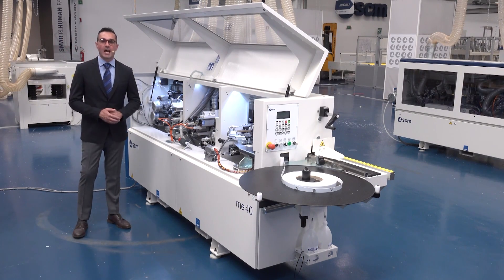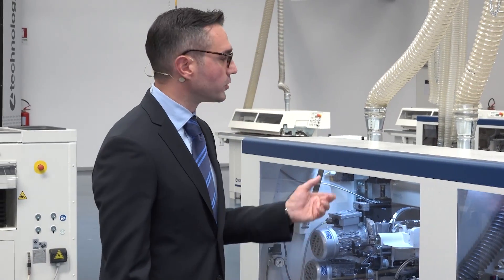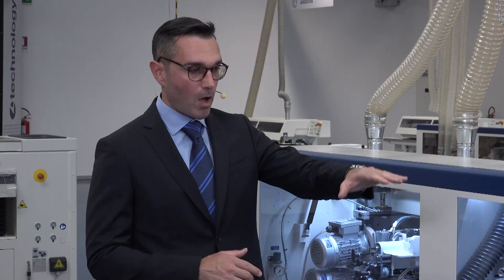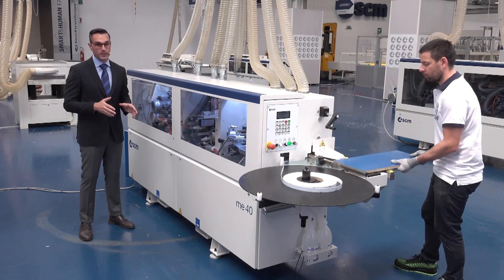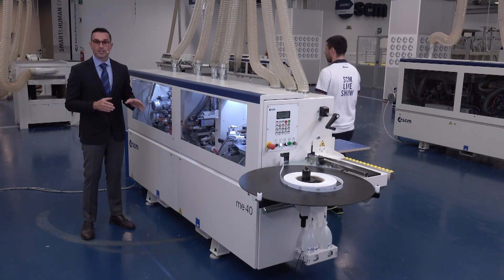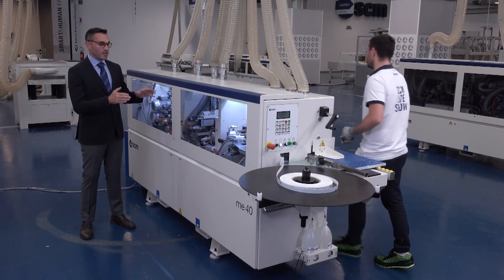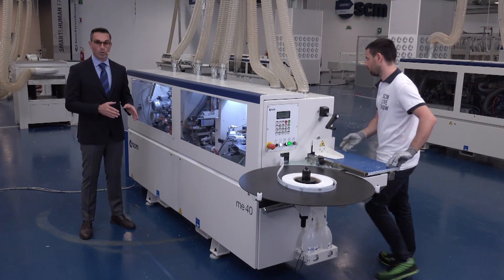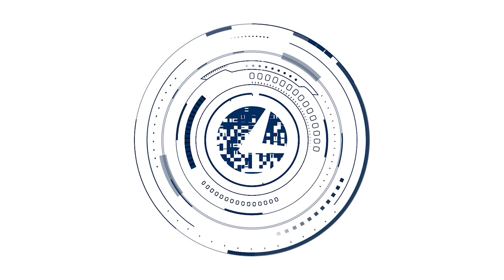SCM edgebander me 40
High productivity edge bander with high quality performance.
SCM me 40, further enhanced compared to the previous version, with the new rounding unit that allows to obtain high quality finished products, without further processing, allowing a considerable saving of time and increasing ease of processing. It is confirmed as the most accessorizable machine in its technological range, with an excellent quality / price ratio. This edgebander increases productivity with the feed track of the panel brought to a speed of 9 m / min (the fastest in its range) and guarantees high quality standards in processing thanks to the possibility of working with polyurethane glue, perform grooves, all being extremely easy to use.
In this video we see the SCM me 40 working with other 2 SCM machines connected together to create the machining cell for artisans. The app we used in this video is the optimizer/sequencer app SCM Thundercut.